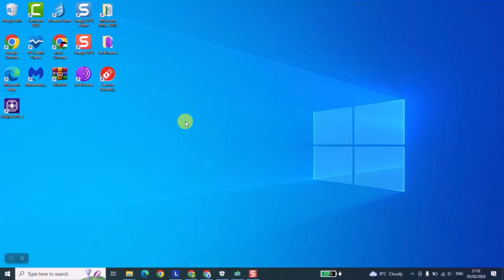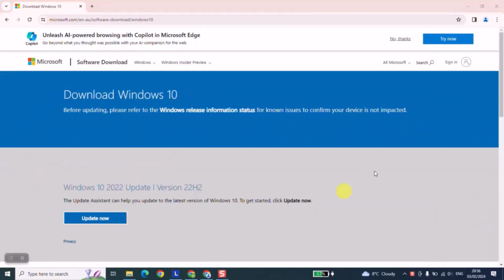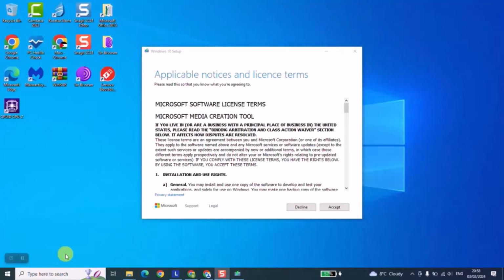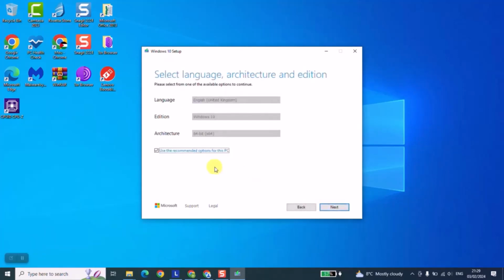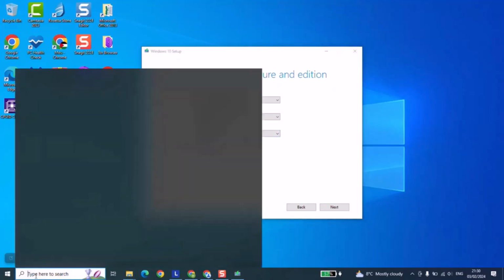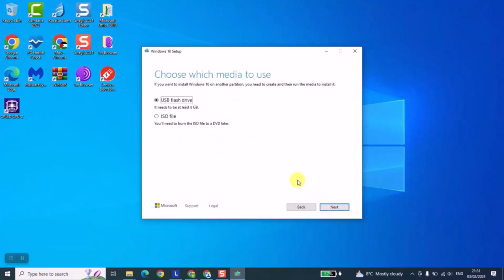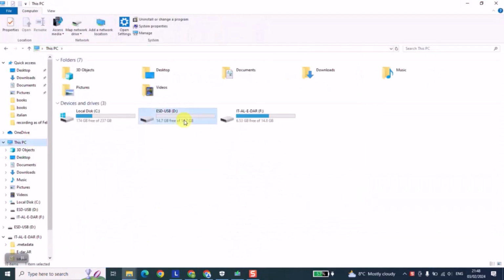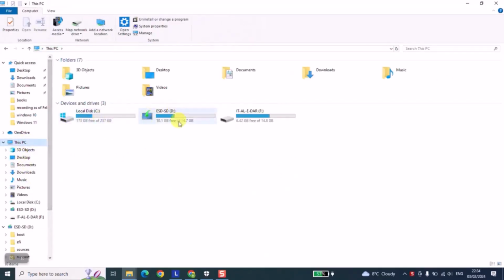how to make a bootable SD card for windows 10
In this video I will show you how to make a bootable SD card for windows 10